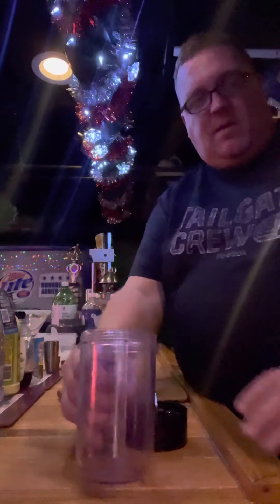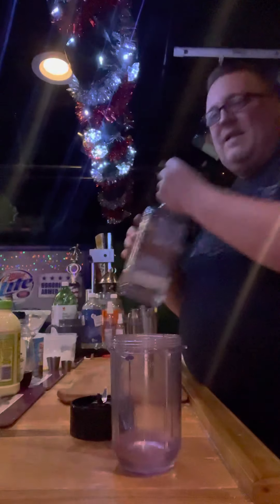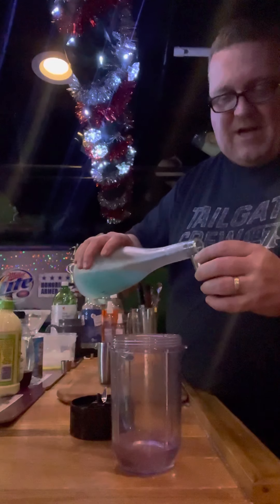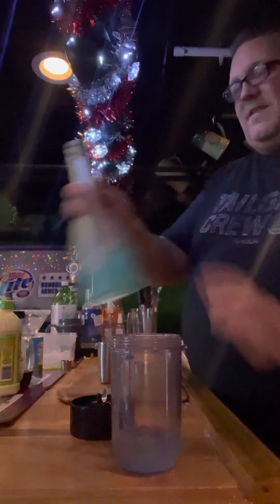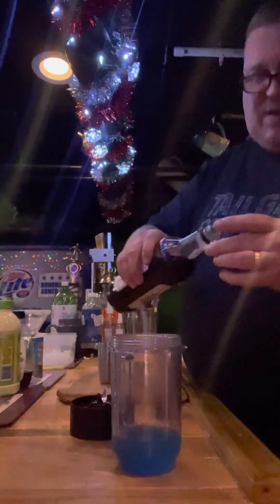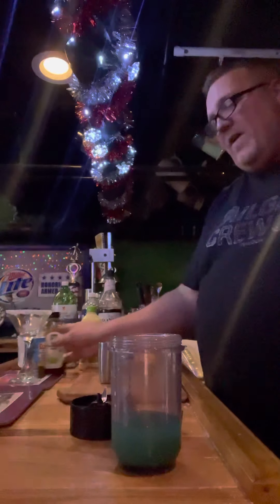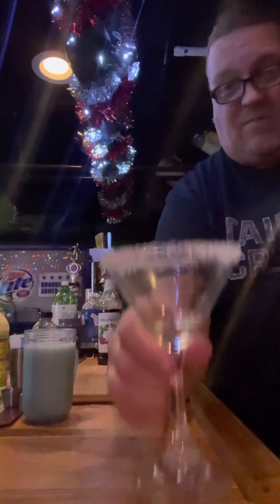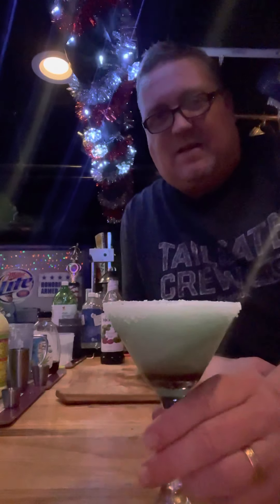Galaxy”s Edge Margarita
2oz blanco Tequila
1/2oz hypnotiq
1/2 oz blue curaçao
1oz pineapple juice
3/4 oz lime juice
1/2 oz prickly pear syrup
Squirt of agave nectar